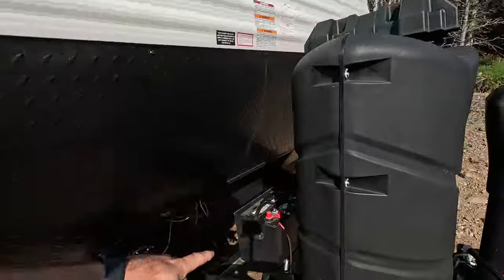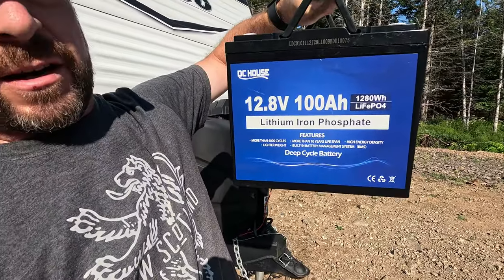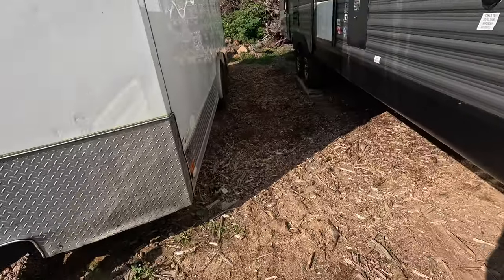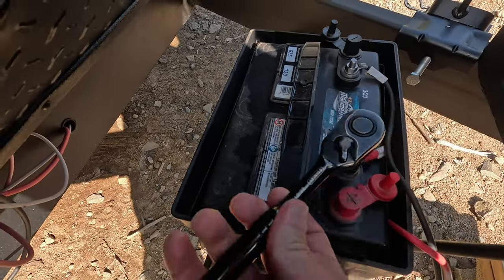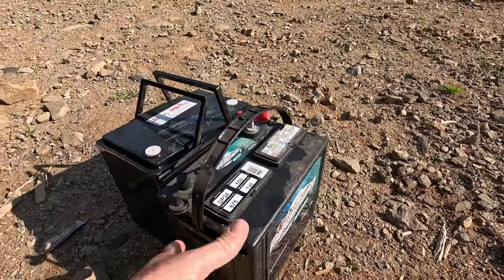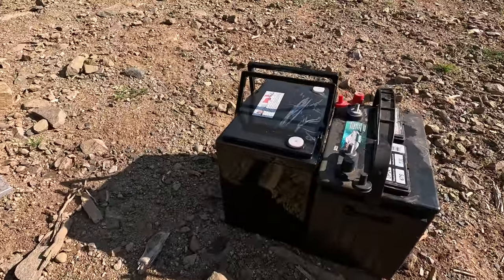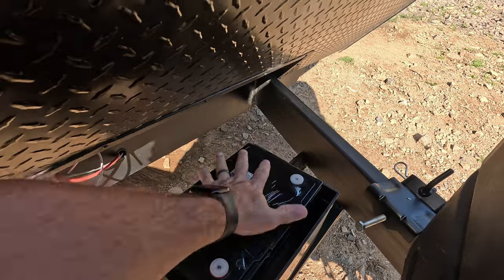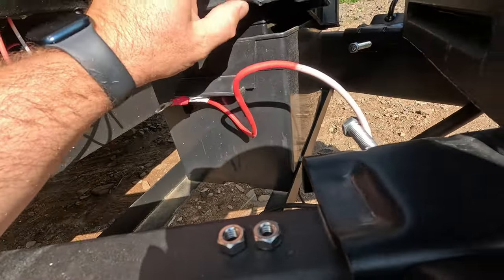UPGRADE YOUR RV BATTERY!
RV Lithium Battery Upgrade with @DCHousePower! Watch as I repalce our RV deep cycle marine battery with a DC House Lithium battery

Battery Capacity: 100Ah Battery Power: 1280Wh
Battery Voltage: 12.8V Maximum Charge/ Discharge Current: 100A
Charge Temperature Range: 0 - 55℃ Discharge Temperature Range:﹣20－55℃
Maximum Charge Voltage: 14.6V Discharge Cut-Off Voltage: 10V
Battery Size: 10.2*6.6*9.2inch Battery Weight: 25.4 lbs